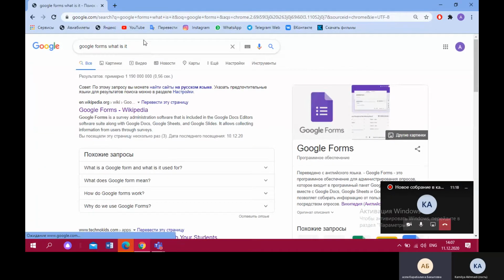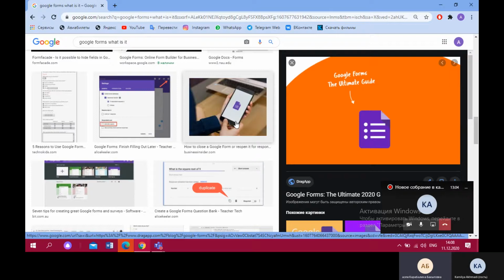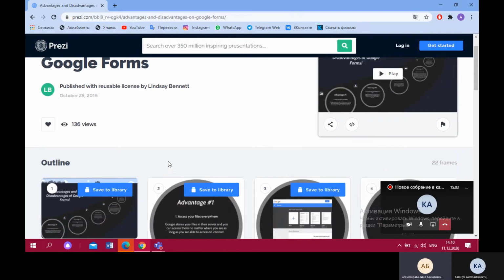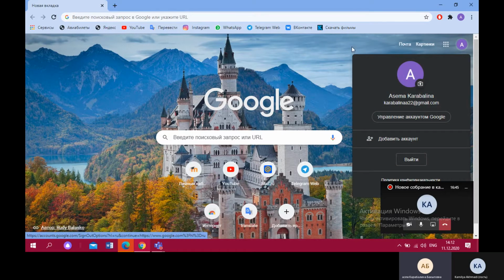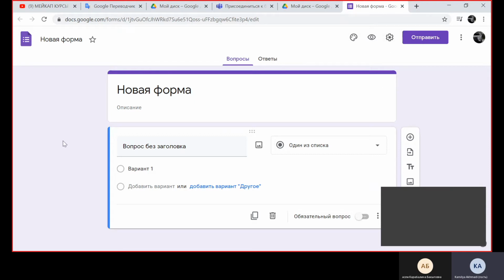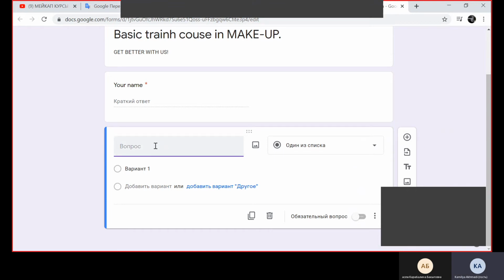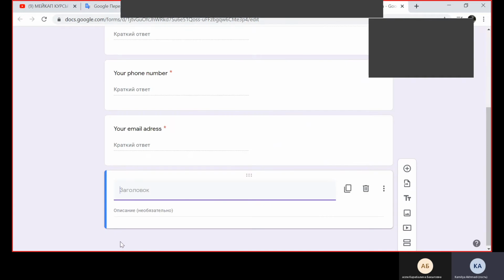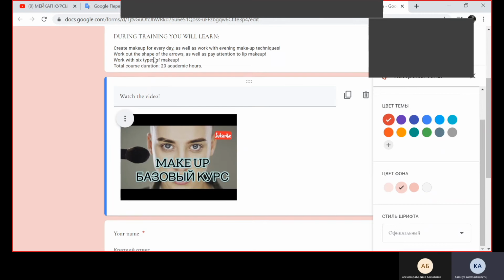Google Form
How to use it and create new google form